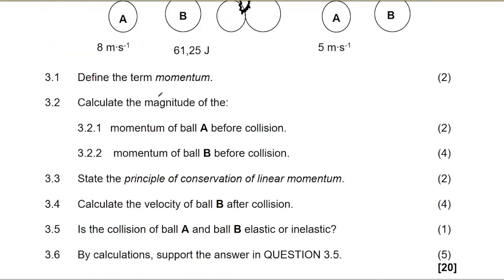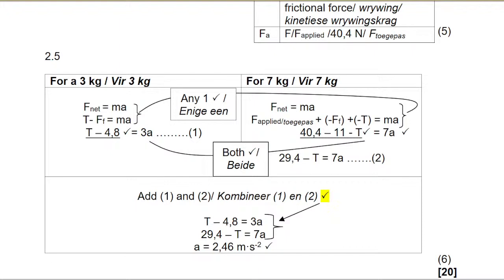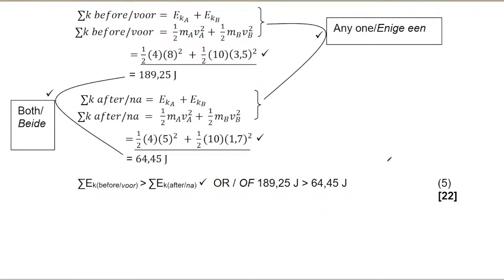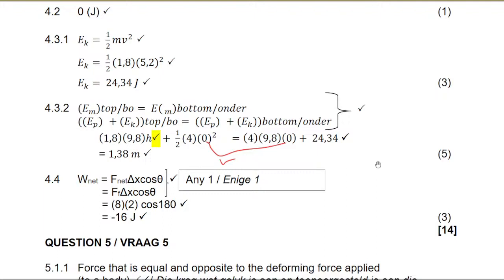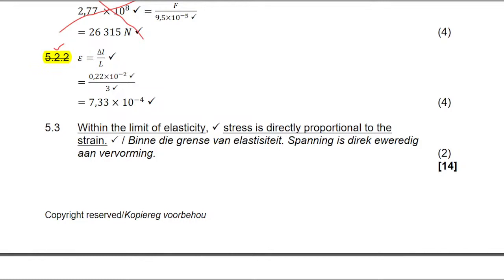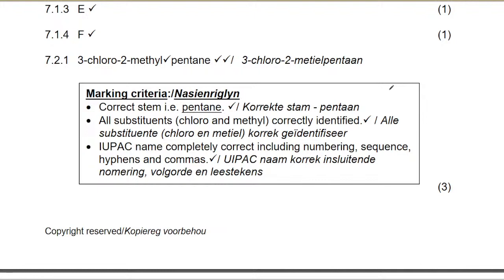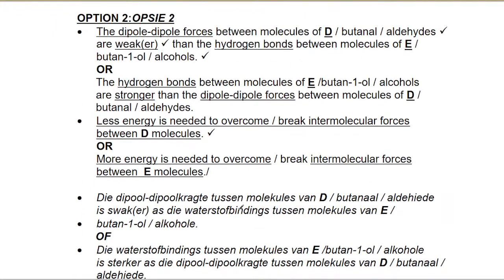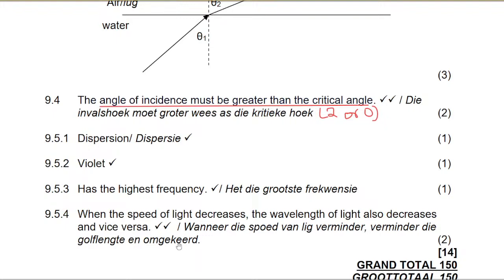Technical Sciences :Memo Discussion : Grade 12: June Exam 2023